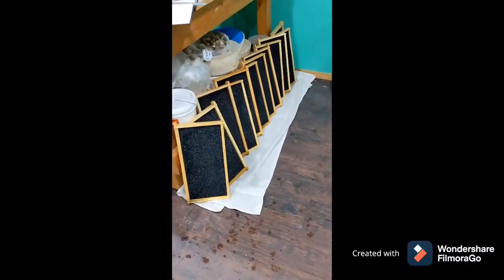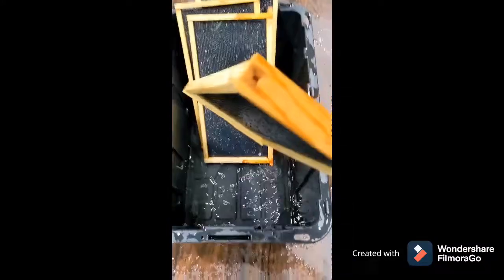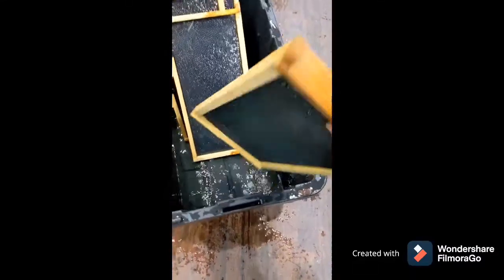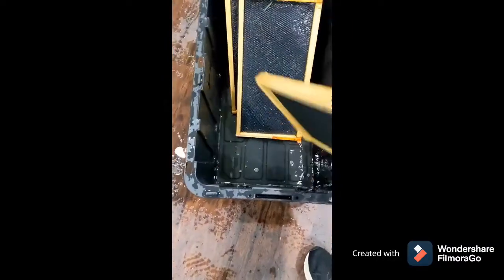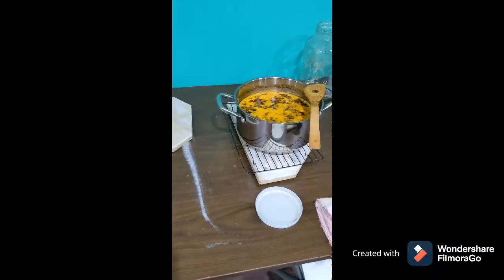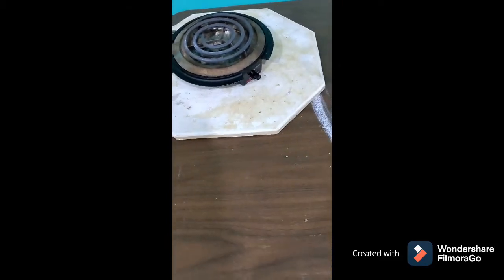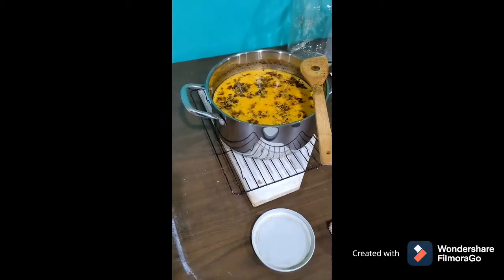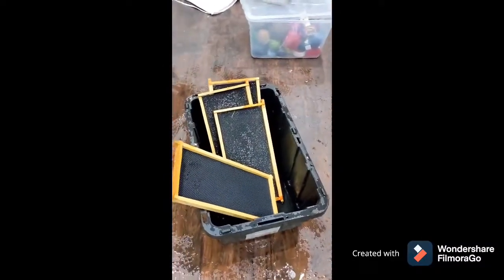Helpful Tips to Clean Dusty, Dirty Bee Hive Frames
How to clean your plastic bee hive frames with a little wax rendering while we're at it!

Catch up with us soon for more fun homesteading videos! Next up, how to preserve those beautiful pumpkins you harvested in the Fall!